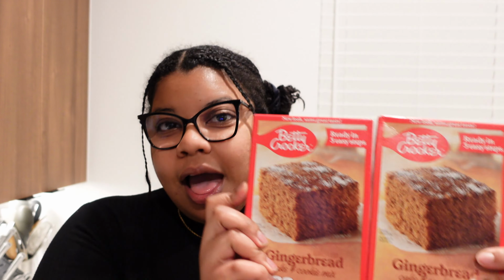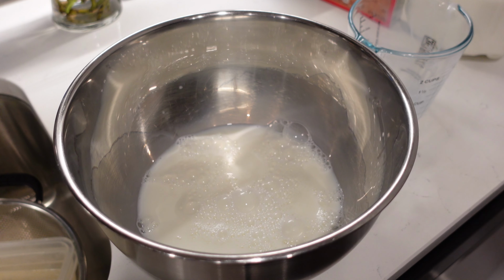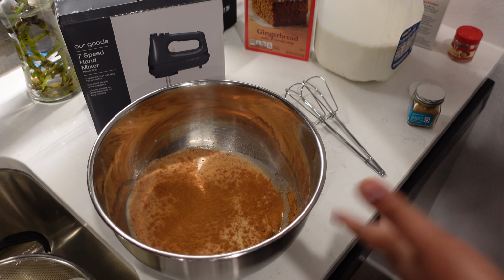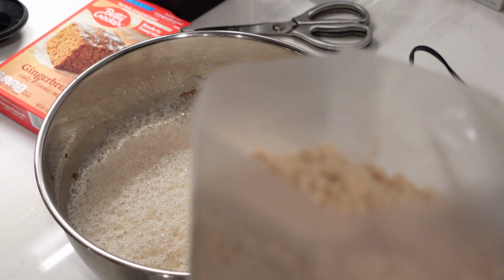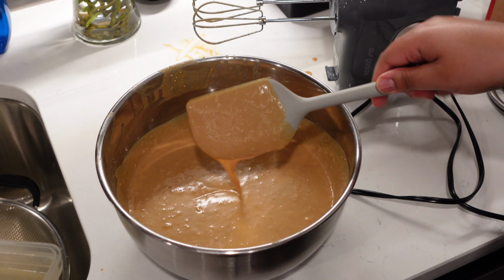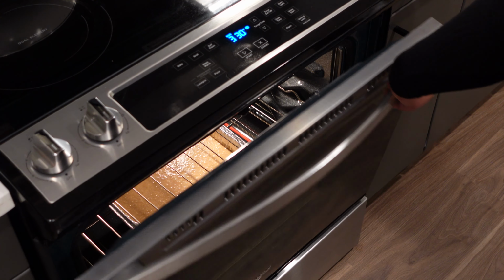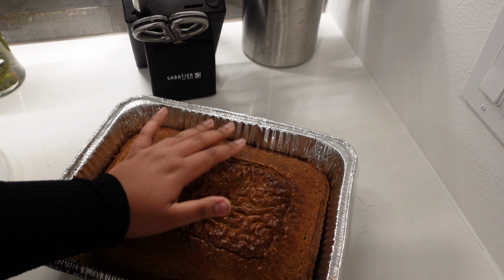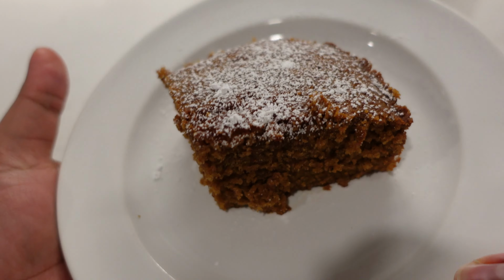VLOGMAS |Bake With Me!! How to Make Gingerbread Cake AMAZING (Box Cake Hack to 10x the Flavor!) 🍰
Hey besties! ❤️

It’s Vlogmas, and today we’re baking up something AMAZING—gingerbread cake that’s about to be your new holiday favorite! 🍰✨ I’m also sharing a secret hack to take that box cake mix to the NEXT LEVEL (trust me, it’s a game-changer!).

Why You’ll Love This Gingerbread Cake:
 • It’s a quick and easy Christmas recipe
 • Perfect for holiday parties, Christmas dinners, and festive desserts
 • It’s made from a box cake, but with a few simple tweaks, it’s 10x better!

💬 Drop a comment and tell me: Do you love gingerbread? What’s your favorite holiday treat?